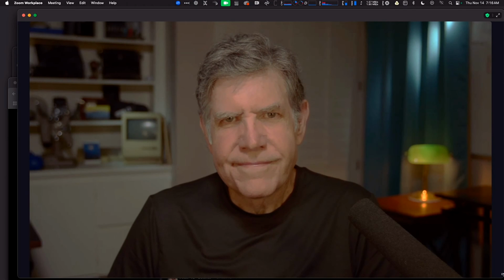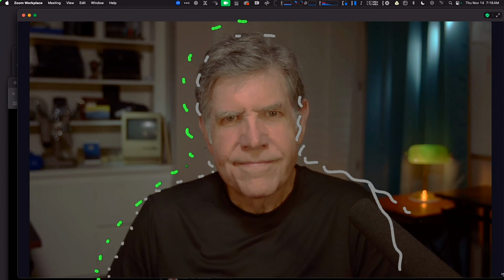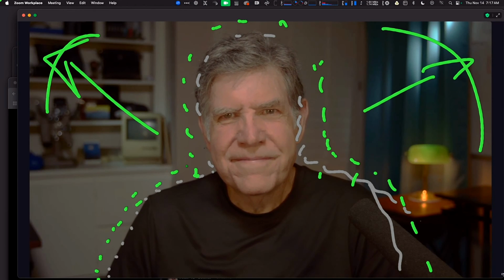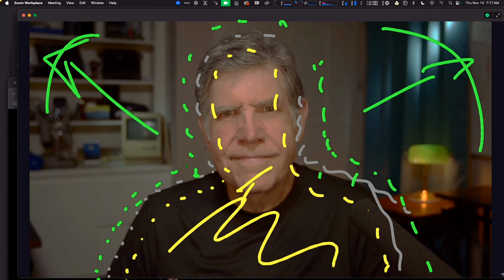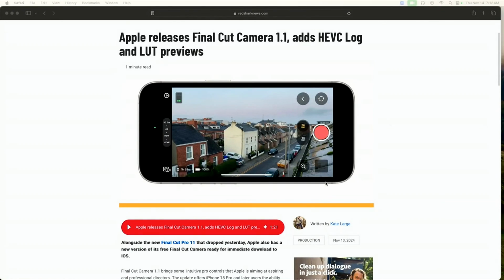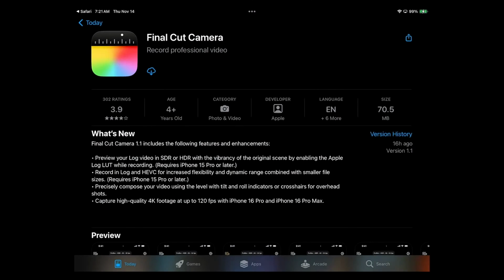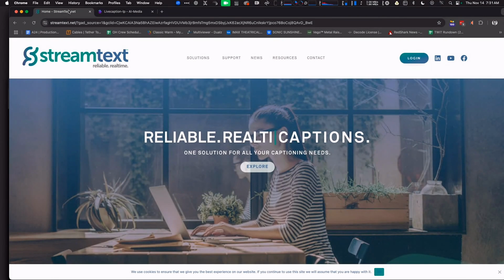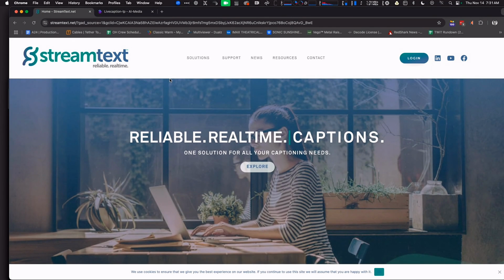Video Thursday - Q&A - Nov 14, 2024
Links are valid after the clock is trimmed...

00:00:00 Intro
00:00:17 Final Cut Pro 11 with Magnetic Mask; Transcribe to Captions; and Spatial Video editing for Apple Vision Pro. Big deal? [link]
00:12:52 Apple Motion had an update also. What do you think of the 3D and 360 degrees features? [link]
00:14:47 What is your workflow for creating a garbage matte for an Ultimatte 12 HD? Any special tips, tricks or tools to share?
00:18:19 Discuss the newly released Final Cut Camera and what phones it will work on (15 and 16 Pro only?) [link]
00:22:31 For a 2022 Mac Studio (M1 Chip with Thunderbolt 4 ports) which is the better choice for a FAST 4TB storage expansion? OWC Envoy Pro FX Thunderbolt or OWC Envoy Ultra Thunderbolt. Is there better for similar money ($500-$600)? Drive speed is key here.
00:25:22 I have eight or ten G-Tech 2Gb Firewire 800 drives. The data can be erased. Could they be repurposed for general use. Is it worth it? What do panelists do with old drives such as these?
00:29:17 One of the things I loved about the M1 Mac mini is that it was nearly silent under load. Is the M4 Mac mini as quiet under load as the M1 version?
00:30:45 I’m looking for solutions to live captioning for on-site use. I’ve seen options from using subtitles in PowerPoint as a key source to web services that can send to attendee devices. I’m wondering what experience you all may have.
00:33:56 Can AWS Link to MediaConnect via Zixi be configured for low latency via FEC rather than ARQ? How low can it go?
00:37:15 Tomorrow will be be a week with Mac mini M4, anything jumping out at panel members?
00:39:12 Is it worth it buying Resolve/Resolve Studio from the Mac App Store or is it better to buy from BMD directly?
00:41:11 The MacBreak Weekly show on TWiT looks great. Is there a past OH show that discusses the hardware and software that Leo uses in his home studio?
00:42:21 What AI tools in Final Cut Pro 11 are most exciting?
00:43:37 Do you think Final Cut Pro 11 is going to be a formidable competitor to Resolve?
00:48:20 We do Zoom meetings and often have short videos to play. The share video works but is slow to get going. How to do it better ? It would be great if Zoom had a
"one button" launch and play video feature.
00:53:16 if i were to do an audio recording in a jungle like the amazon, which insects could possibly be the biggest problem ?
00:55:47 Comment on the Fujifilm large format Fujifilm GFX ETERNA, its first pro cinema camera. [link]
00:56:51 logic pro has an update, does it break anything or is it a plus and should get it?
00:57:46 Would it be best to use Final Cut Camera for content being edited in Final Cut and Blackmagic Camera for content being edited in Resolve?
01:00:05 Hey Alex and Courtney! Quick question - I'm in a bit of a situation at our small studio. Our new manager comes from film and commercials, which is cool, but he's been put in charge of developing our live production setup and buying all the new equipm